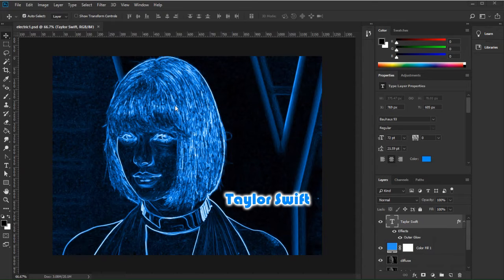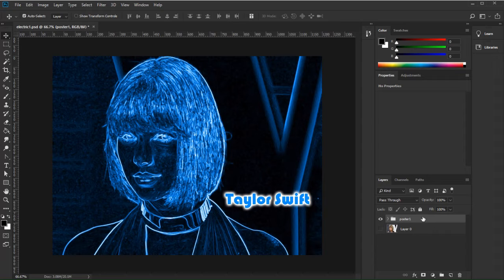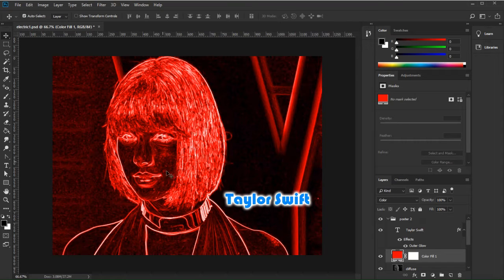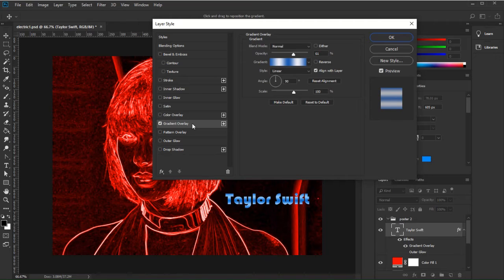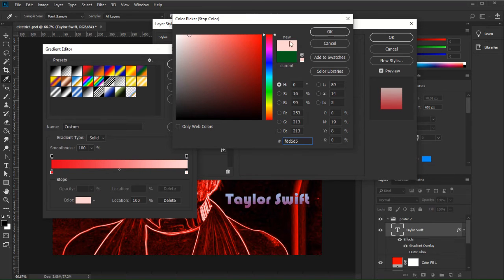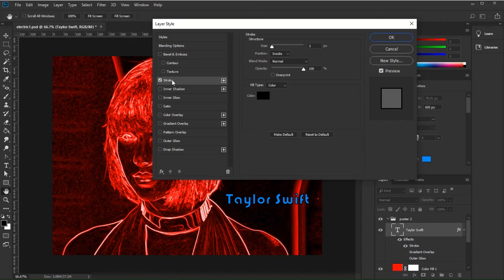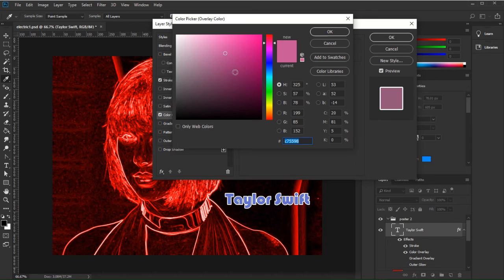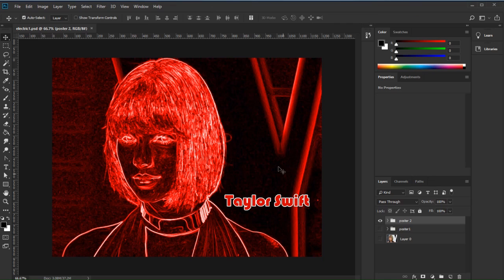Electric Poster 2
In this second video you will learn how to create a group or folder and move files into it. You will learn how to copy the folder and make new versions of your design with minor modifications.